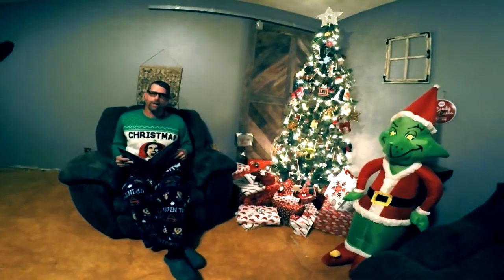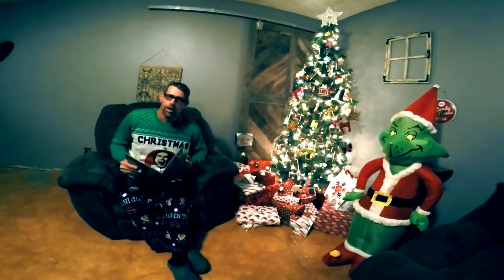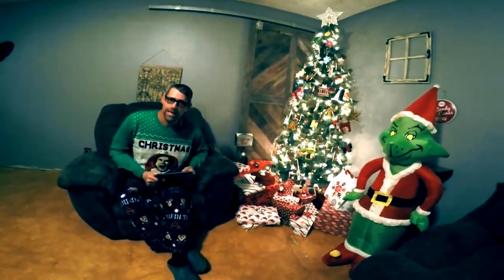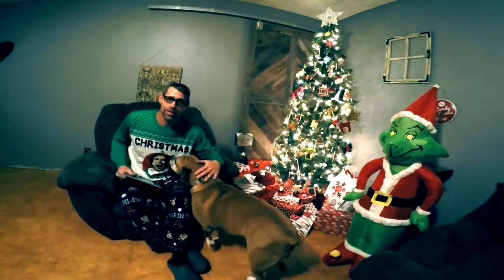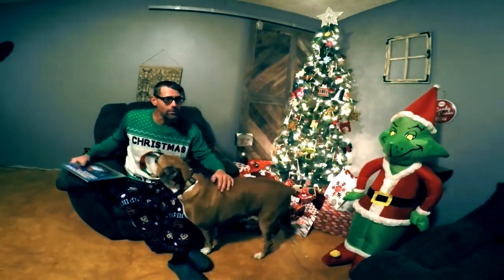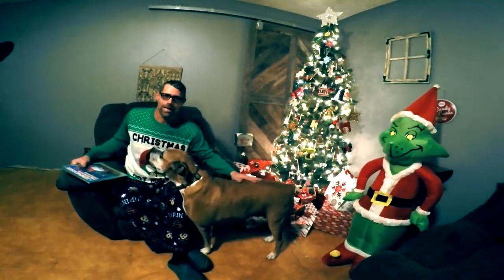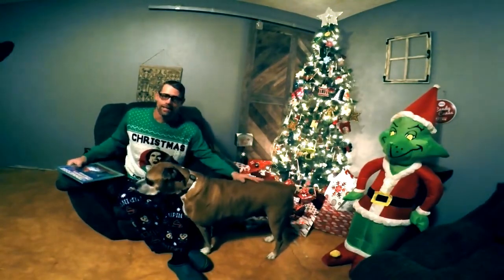Jolly Green and the Slambox Ep 51 The Down Rail BS Boardslide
In this video I use an obstacle attachment to the slambox to accomplish a BS boardslide. Enjoy!

Music used in the episode is Bowling for Soup - We Wish You a Merry Christmas